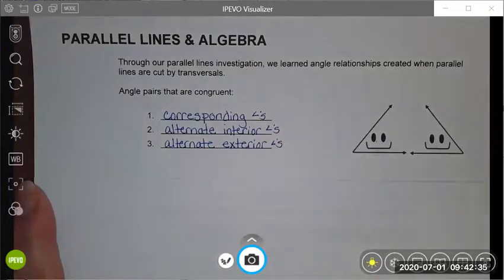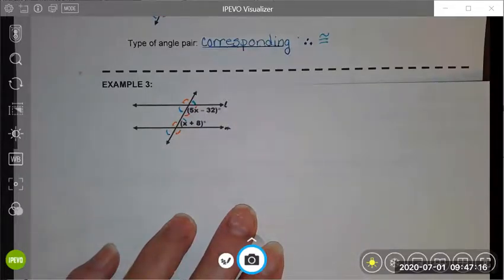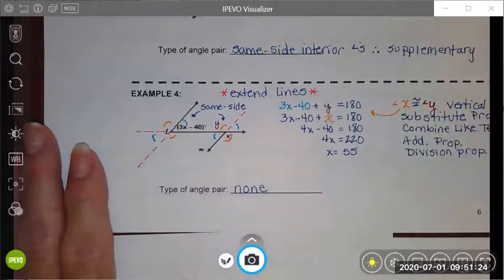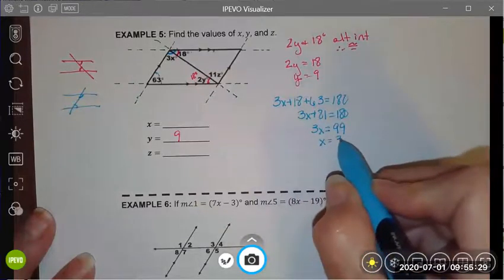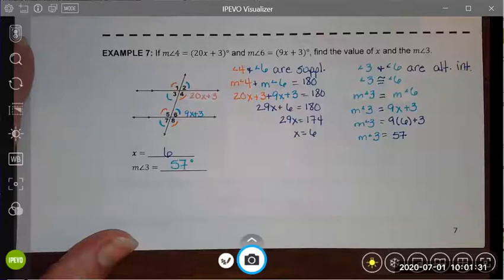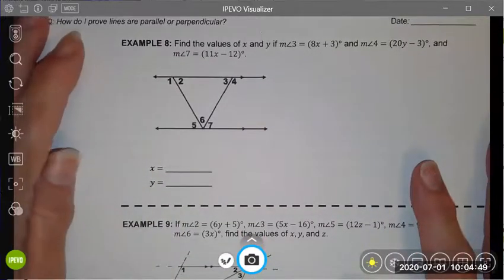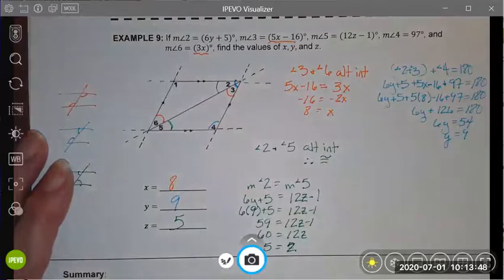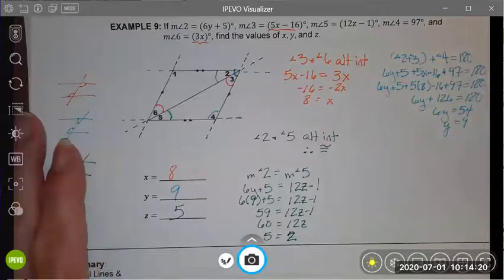Video 3 2 Parallel Lines & Algebra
Learn how to take geometric relationships created by parallel lines & transversals to write algebraic equations and to solve problems.